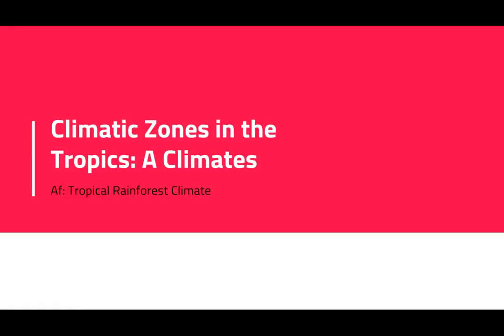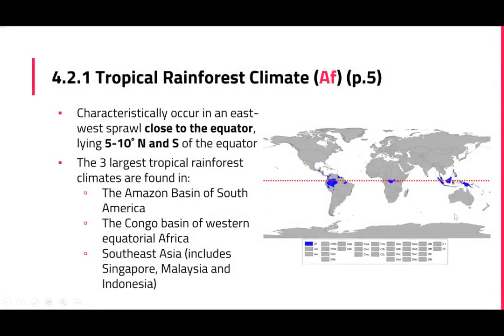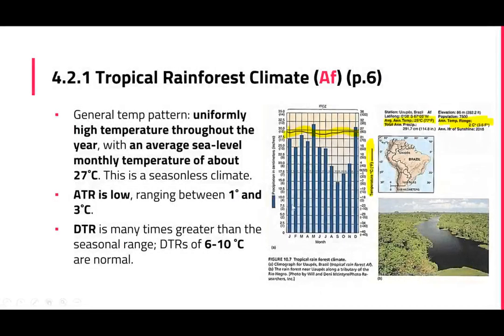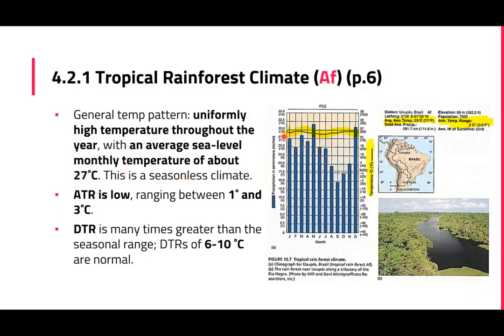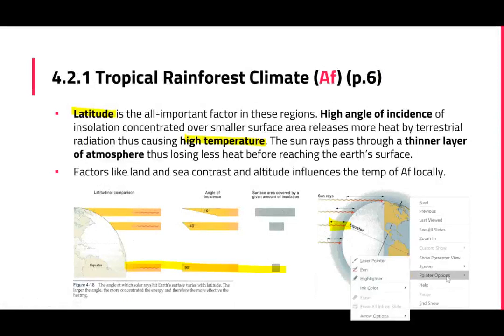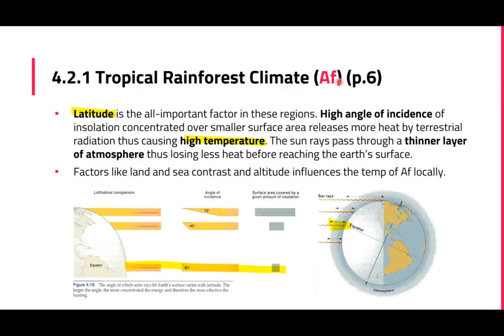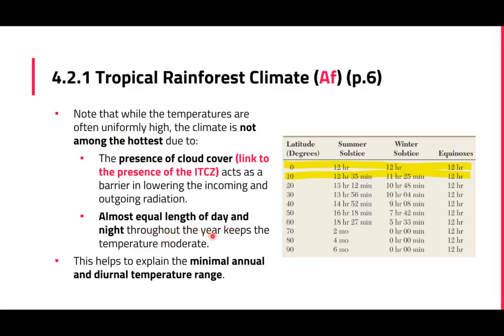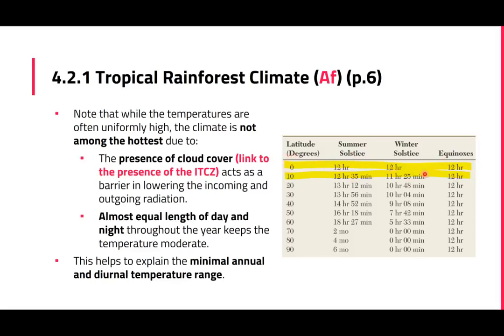2020 06 14 20 33 52 Af